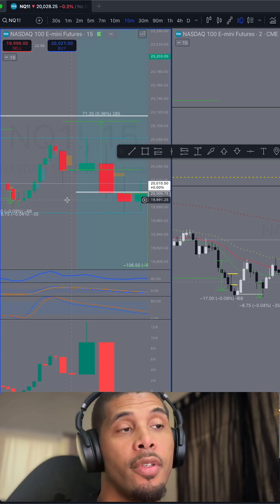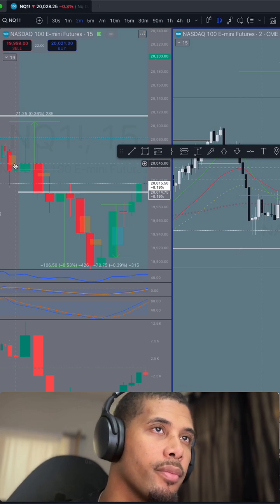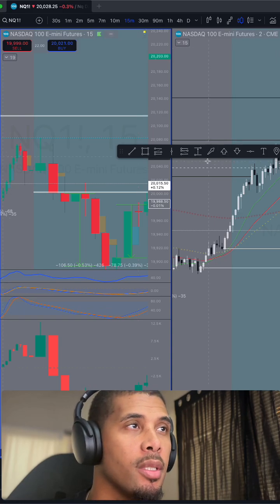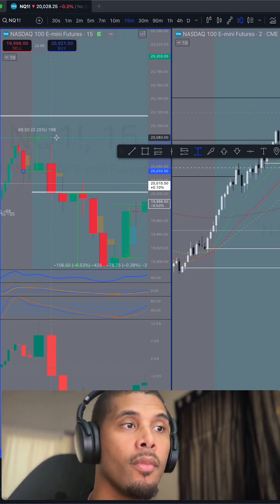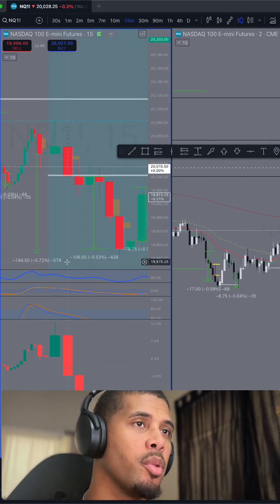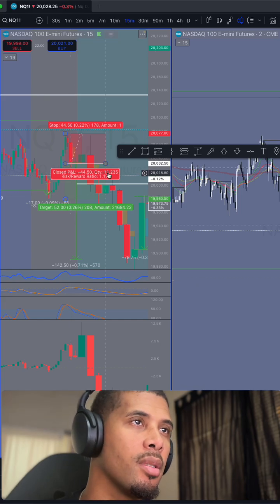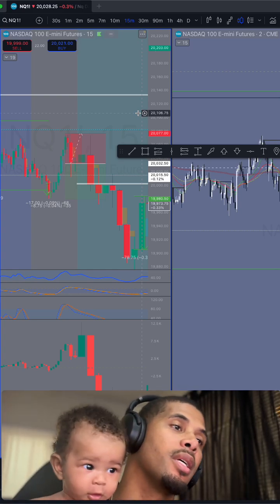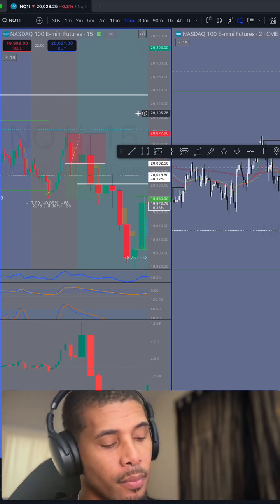Easy way to day trade Nasdaq.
How I approach the market using 15 min fvg a as a intraday swing trader.